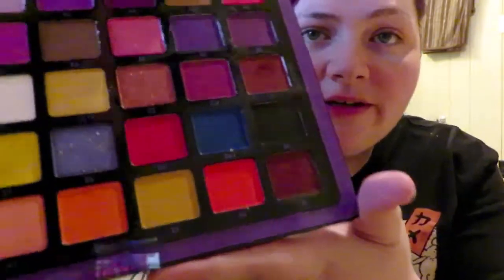UPDATE WHERE HAVE I BEEN?!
I wanted to just give you guys an update on what's to come and what has happened recently. Thank you all for sticking with me and waiting this little break out.

Go follow on Instagram:
photographer: lindsay_binkley
models: wanderlustgirls
me: leahsaurus10
For post on the future Halloween Shoot that is happening on 10/13/19